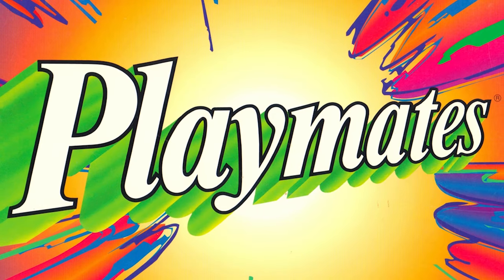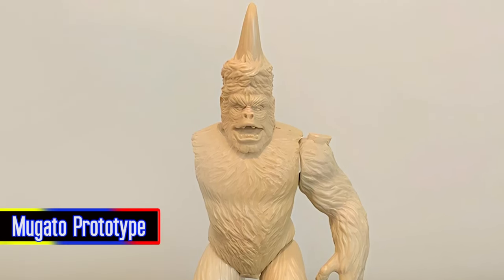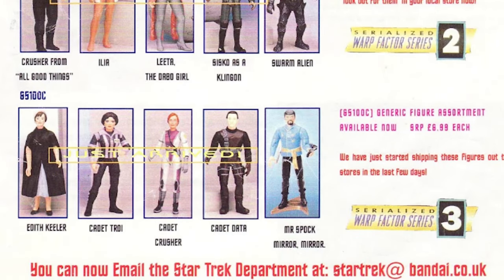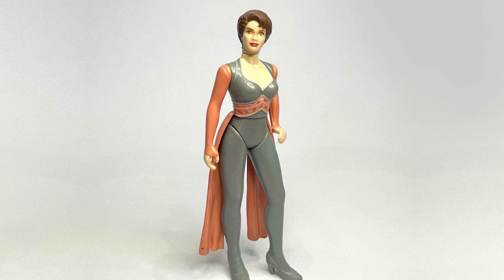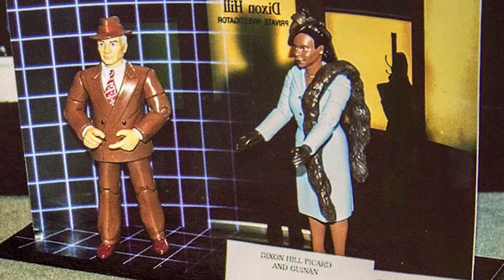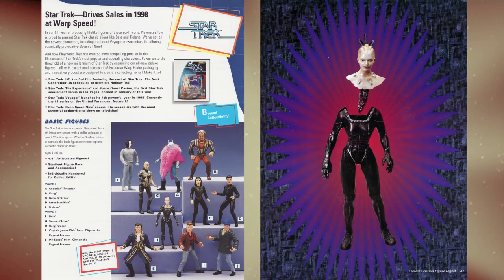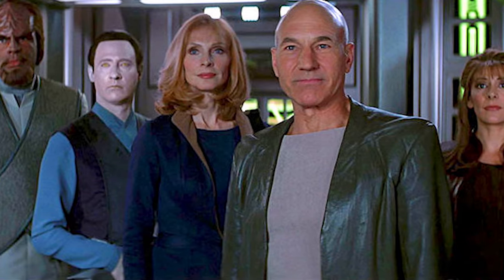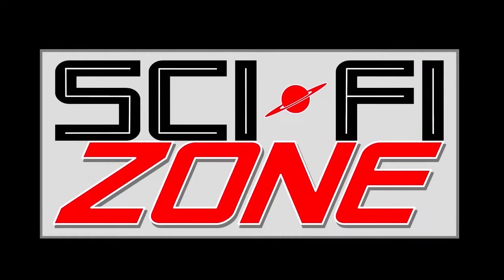STAR TREK: Retro '90s Action Figures from Playmates - Part 3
Stardate: the late 1990's!  Say goodbye to an iconic toy line in the third (and final) part of our documentary series detailing the history of the Star Trek Playmates figure line.

In the wake of the “1701 scandal” (a well-intentioned set of anniversary figures that became rarer than gold pressed latinum), Playmates faced the wrath of Trekkies and collectors alike.  Their solution?  A last ditch attempt to market Star Trek figures and accessories with their new “Warp Factor” series.

Featuring striking new package design, and a host of fan-favourite characters, the Warp Factor series is home to some of the best loved figures in the line.  But the damage had been done, and with dwindling sales (and changing pop cultural winds at the end of the 20th century) the Star Trek Playmates line was on a course for self-destruct.

Featuring original images, vintage advertisements and rare prototype images (sourced from private collectors and the darkest corners of the Delta quadrant), this documentary completes the definitive history of the greatest Star Trek Toy line in existence!

Narrated by: Natasha Sweetman, Written & Produced by James Patrik and Edited by Darren Maxwell.